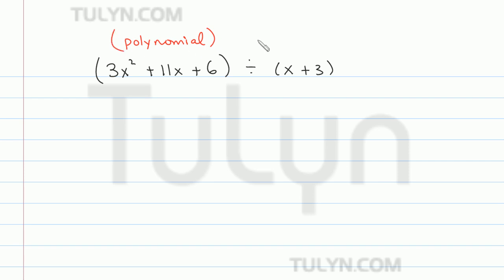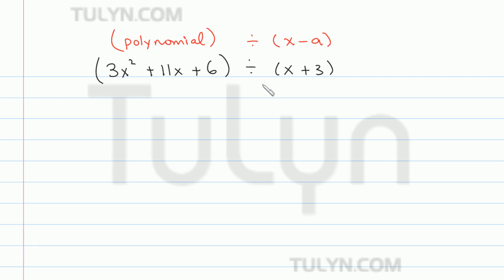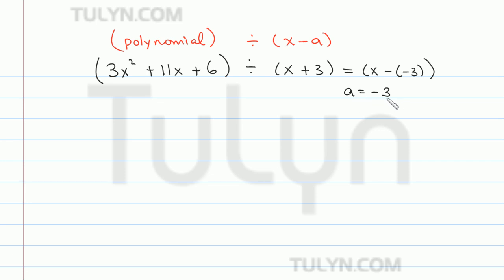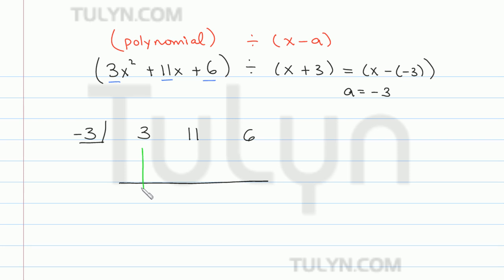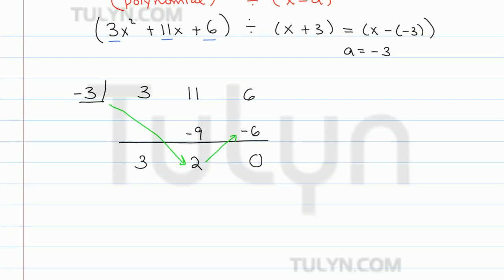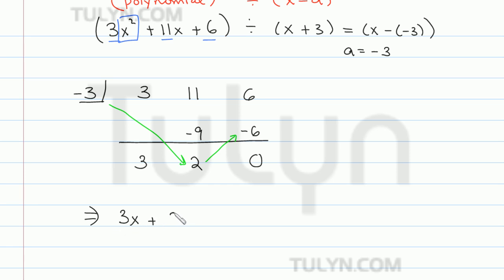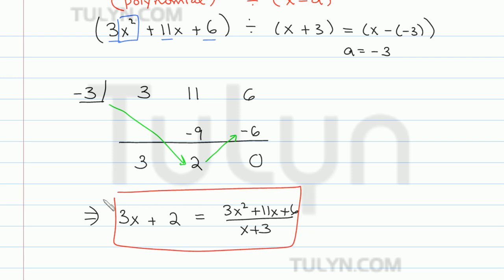synthetic division 4